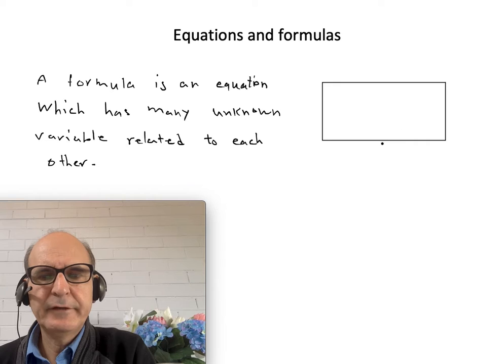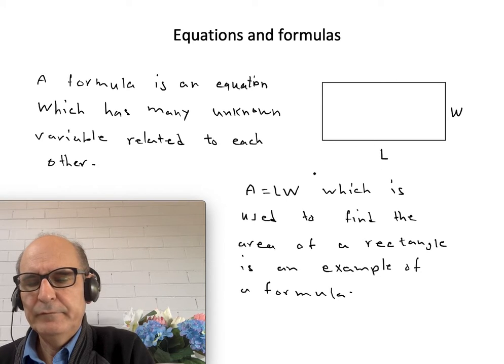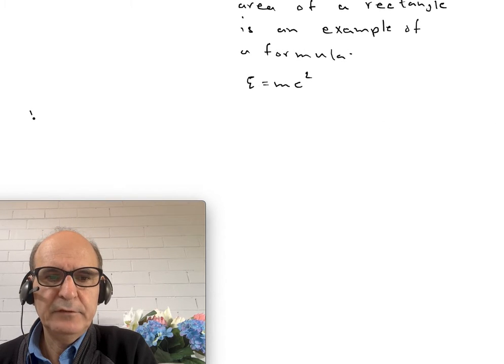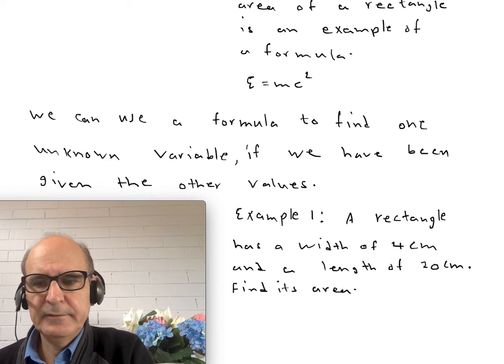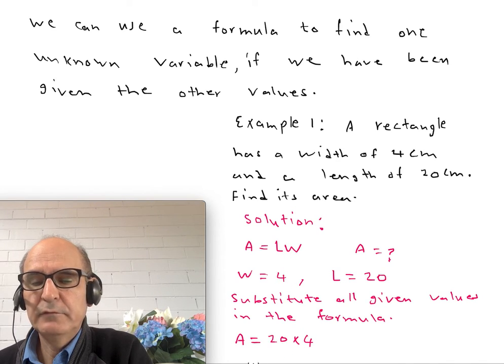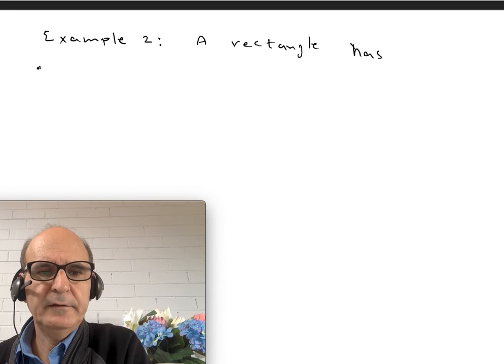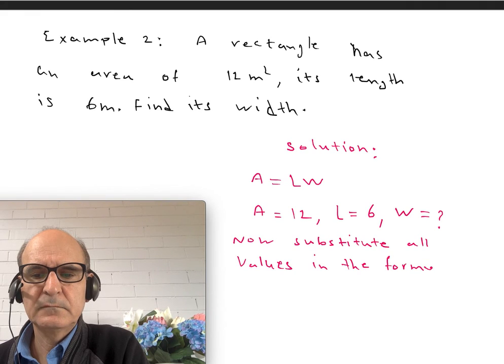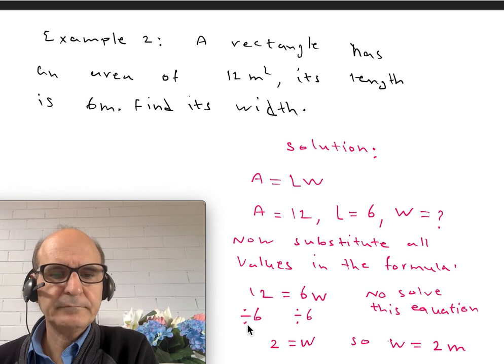Equations and formulas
This video explains how to use formulas to find unknown values and suits year 7 to 9 Mathematics.